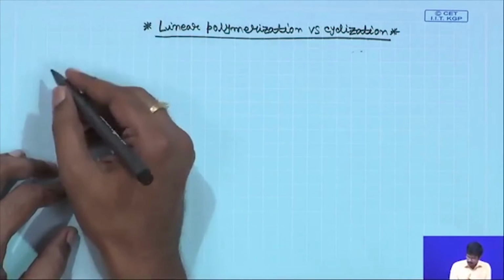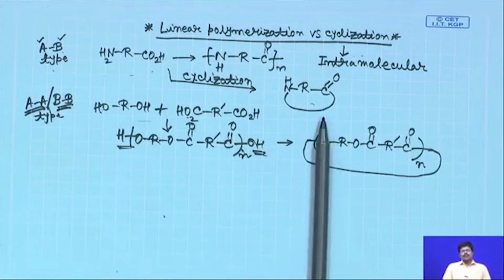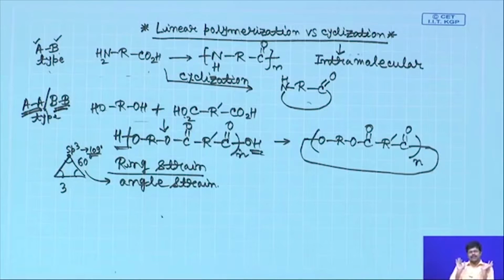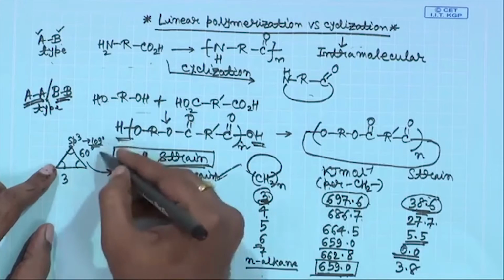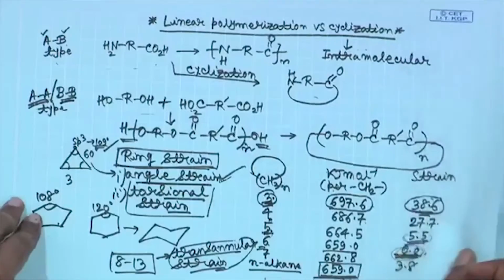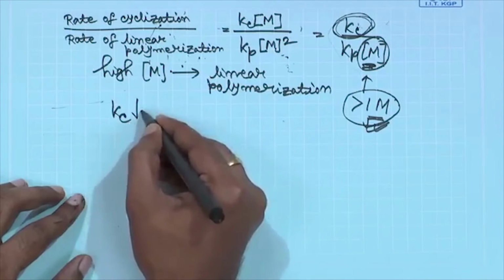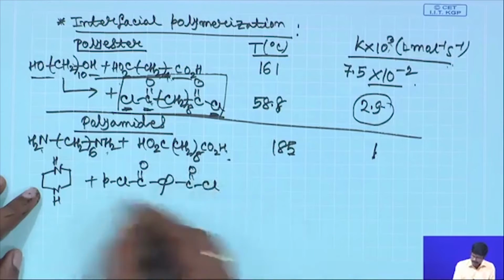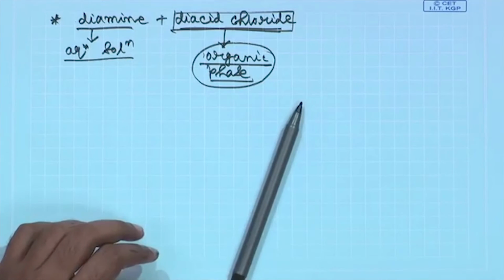Principles of step growth polymerization (Contd.)